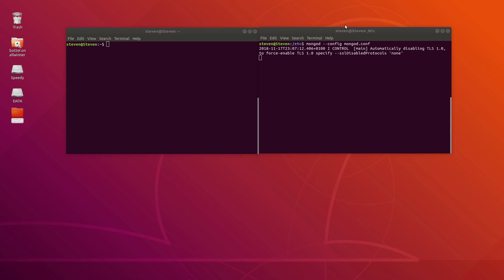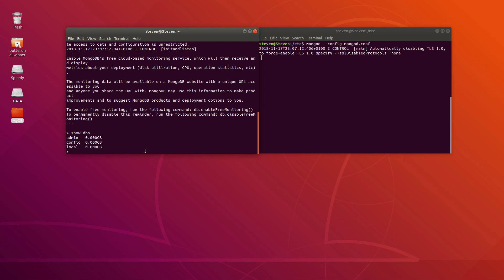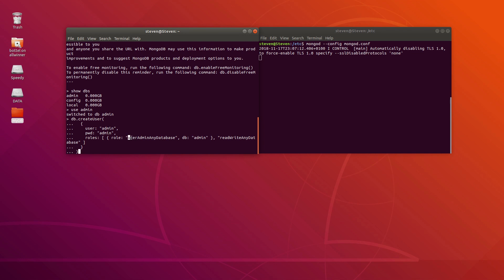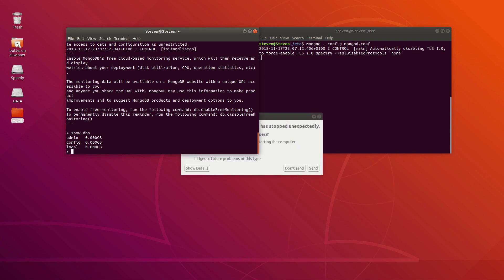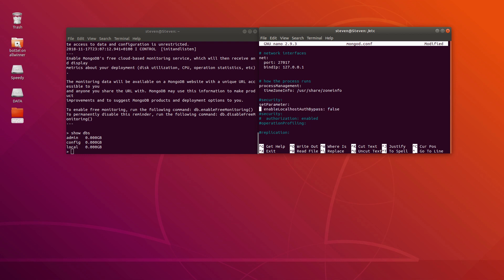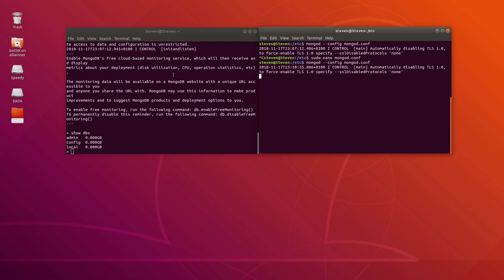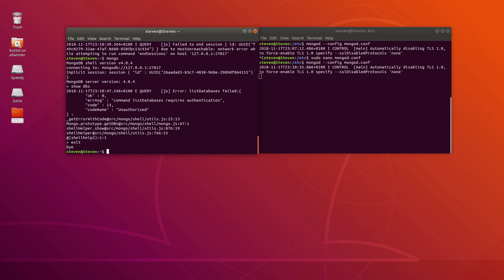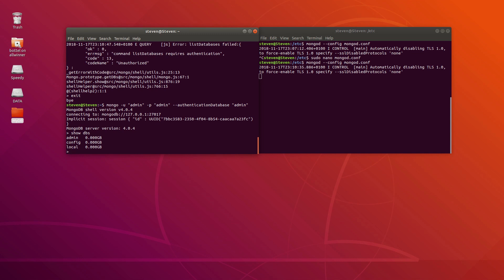How to enable authentication on MongoDB (Tutorial)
A fresh install of MongoDB (and start without the --auth parameter) means that anyone that can connect to you mongodb server, can read and alter your data.

In this short tutorial we show you how to add a very basic form of authentication using an admin account.

With this video we try to make it easier for the people that prefer to follow video tutorials, rather than reading a documentation.